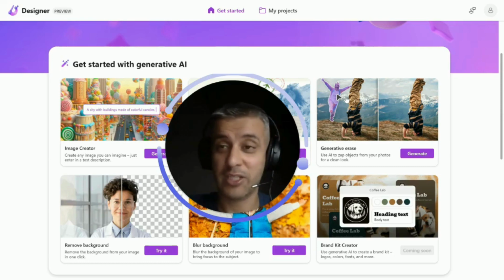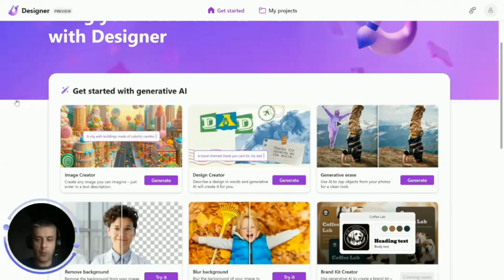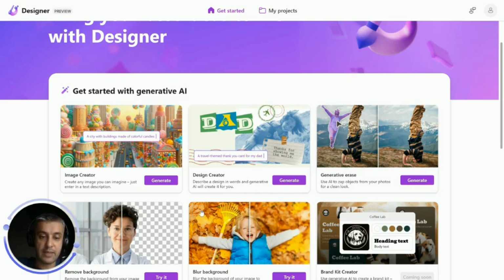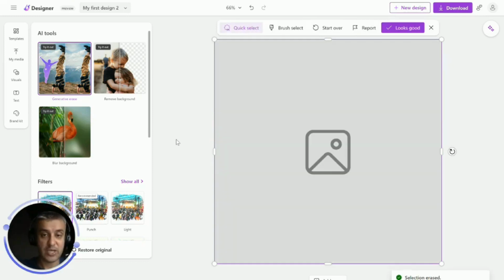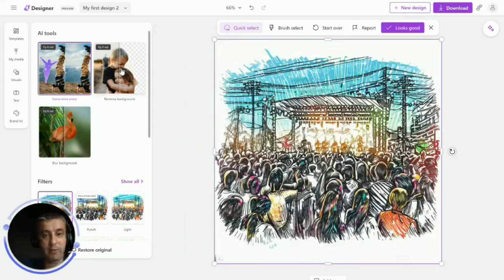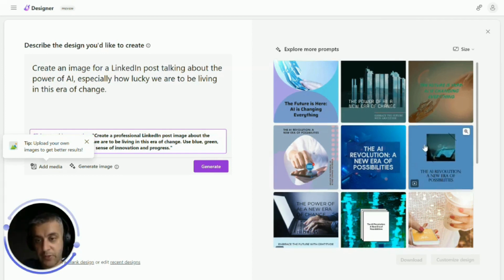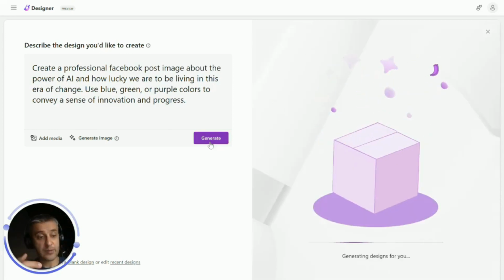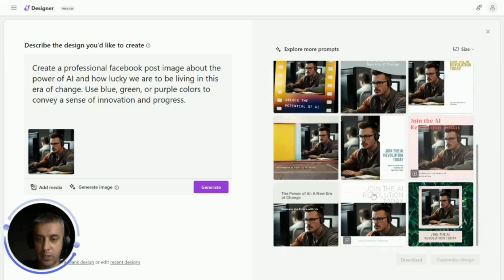Top Canva Alternative: Microsoft Designer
In this video, I explore an alternate approach to Canva and discuss how AI can revolutionize various industries. I delve into the capabilities of a designer tool that not only allows you to edit and create AI images, but also helps you design cards, posts, and more for platforms like WhatsApp, LinkedIn, and Instagram. I highlight the brand kit creator feature, which can potentially replace design agencies and empower individuals to create their own brands. Additionally, I discuss the generative eraser, background remover, and background blur tools, showcasing how they enhance existing images. Join me as we explore the power of AI in content creation, design, and branding.

Timestamp:
00:00 Introduction
02:05 The Brand Kit Creator
03:14 Enhancing Existing Images
06:22 The Design Creator
08:52 AI's Power in Content Creation

🔗 Links & Resources:
Connect with Raj Anand: